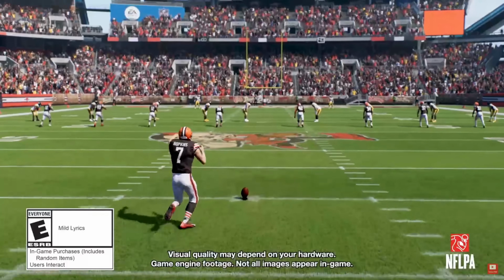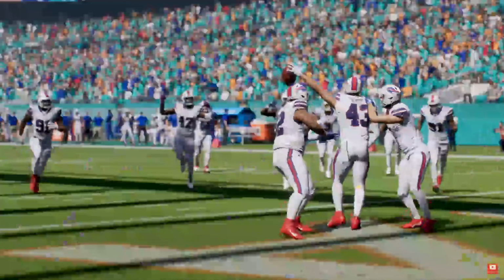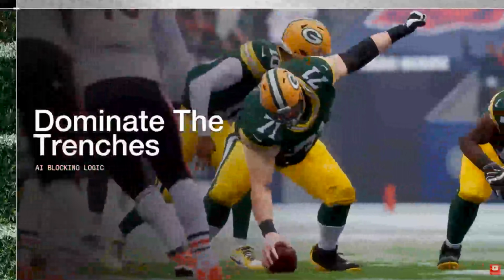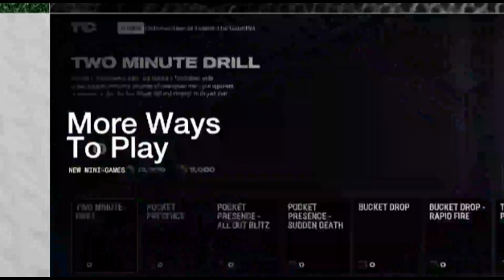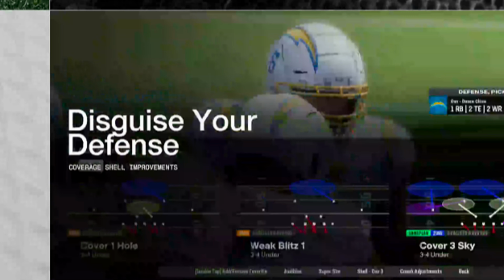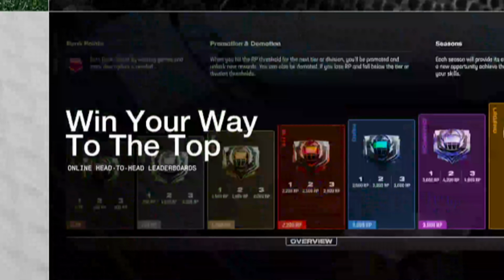Let Ryan Moody And I Cook Madden 25 "THATS IT" Gameplay Deep Dive Trailer Goods And Bads